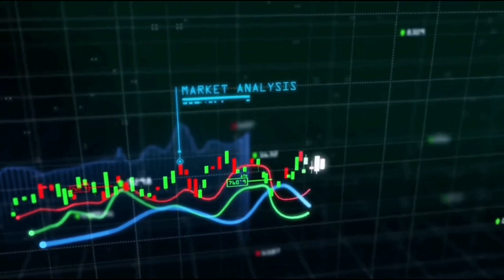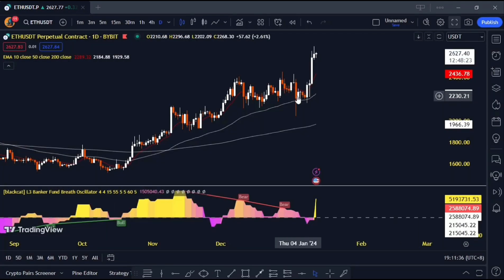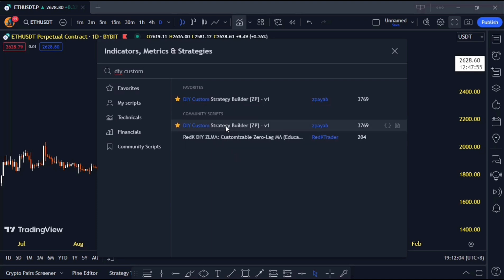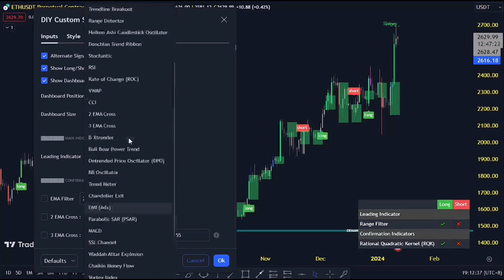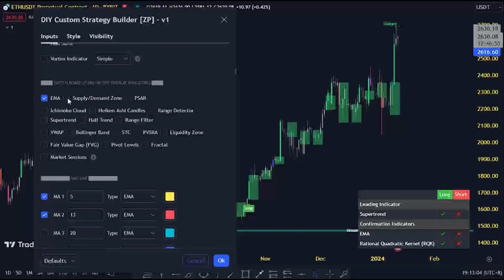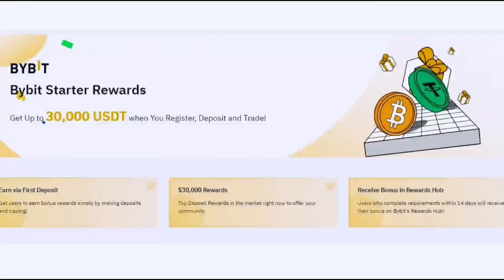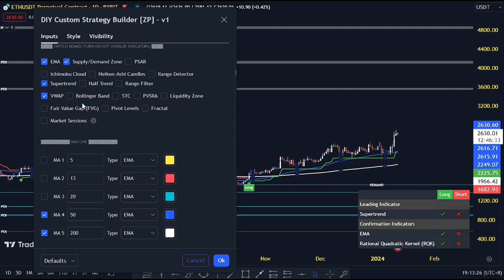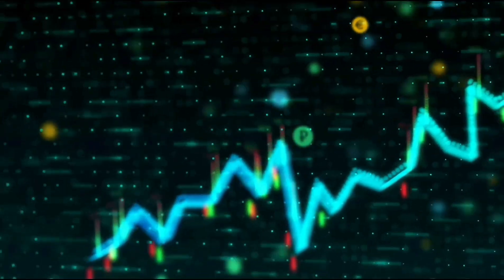NO Limit on Free Account! You Can Add 40+ Indicators on TradingView!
Unlock the full potential of your TradingView free account! In this video, we reveal the secret to adding over 10 indicators without any limitations. Maximize your trading strategy with multiple indicators and gain an edge in the market! 📈✨FreeTradingViewAccount

 @fpmarkets  🏆 Trade with the Best Multi-Regulated Broker! 💹

 @Bybit           🌟 Discover the World's 2nd Crypto Exchange! 🚀

  @FundedNext        🏆 Get Funded and go with a real account with the #1 Prop from Platform🔝

🔑 Key Highlights:

How to add more than 40 indicators on a free TradingView account
Step-by-step tutorial for setting up multiple indicators
Tips and tricks for optimizing your TradingView experience
Enhance your trading strategy with advanced indicators
Whether you're a beginner or an experienced trader, this video will help you make the most out of your TradingView free account. Don't miss out on these valuable insights! 📊💡

 💼 Explore the Most Up-to-Date Broker! 📈

bitget 🚀 Join the #1 Crypto CopyTrading Platform! 📊

kucoinexchange 🎉 KuCoin Offers a 10% Cash Back Rate! 💰

pionex ⚙️ Create Your Own Trading Bot Now! 🤖

👉 Watch Now and Supercharge Your Trading Setup!